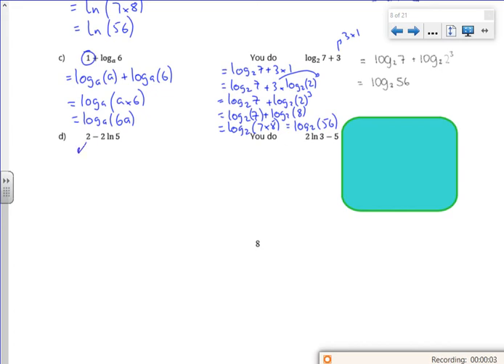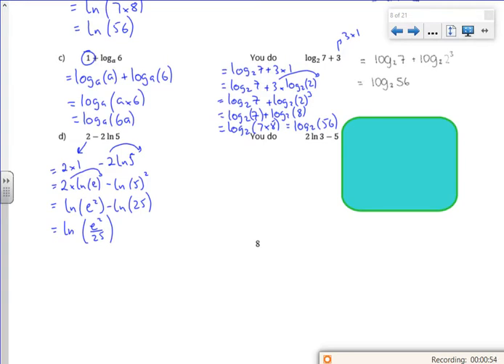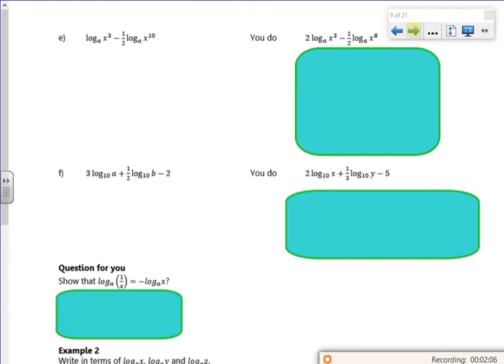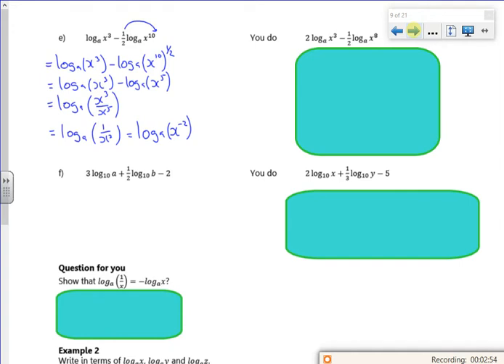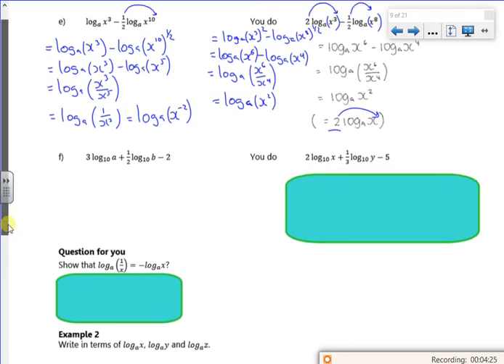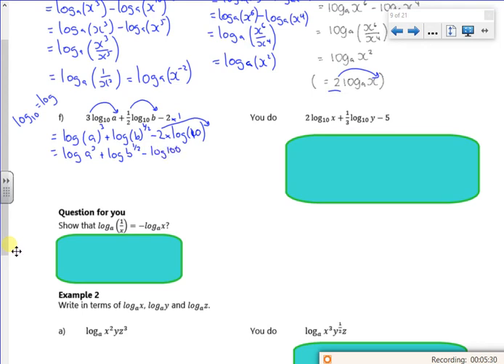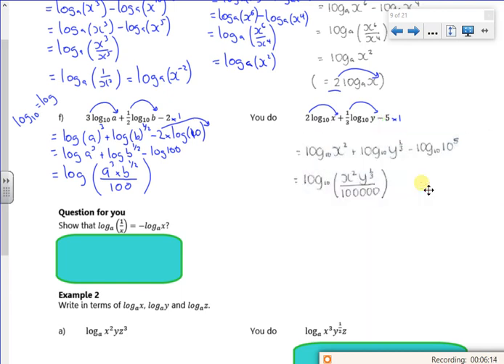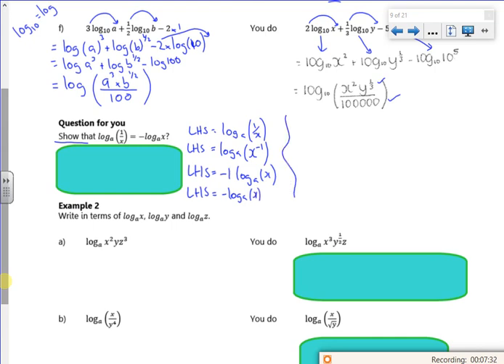2021 A1 laws of logs L2 vid3